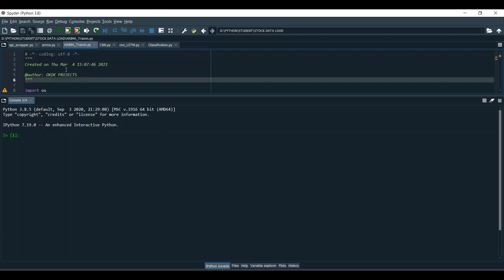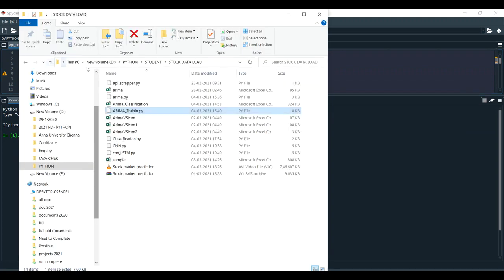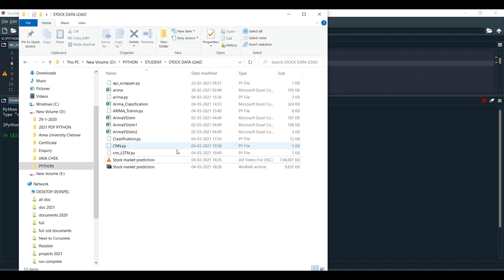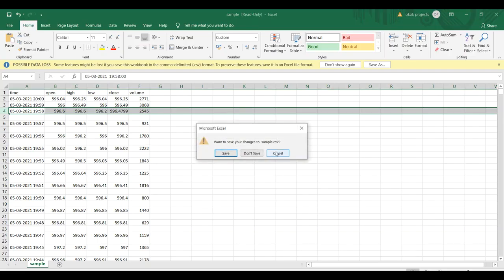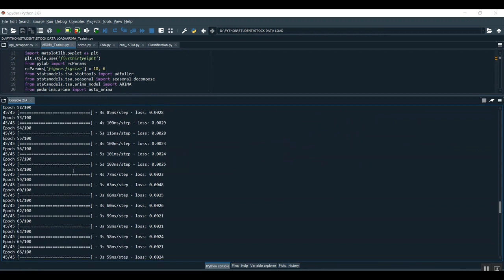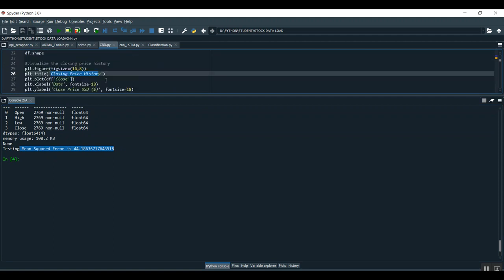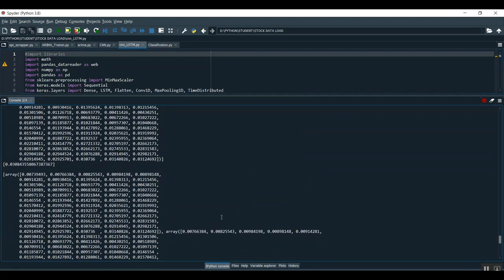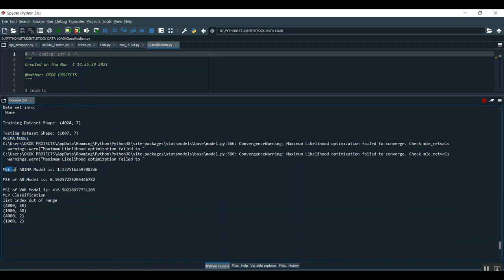A Spatial Temporal Deep Neural Network for Modeling Stock Market Movement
IEEE PROJECTS 2024 TITLE LIST

* Complete Source Code
* Complete Documentation
* Complete Presentation Slides
* Flow Diagram
* Database File or Dataset
* Screenshots
* Execution Procedure
* Video Tutorials
* Supporting Softwares

Support Specialization
* 24/7 Support
* Ticketing System
* Voice Conference
* Video On Demand
* Remote Connectivity
* Document Customization